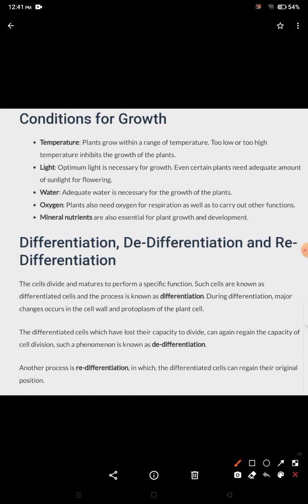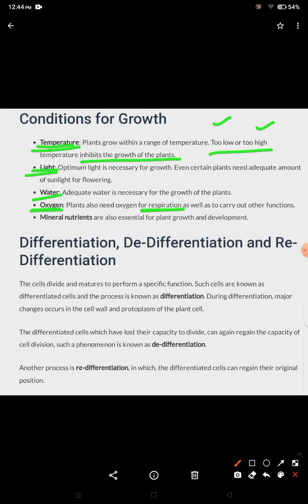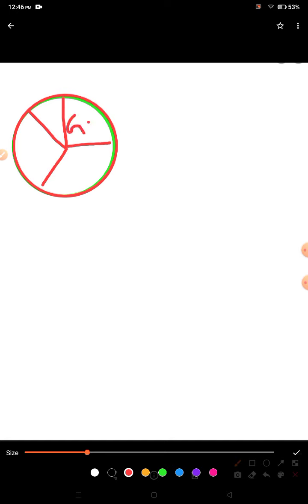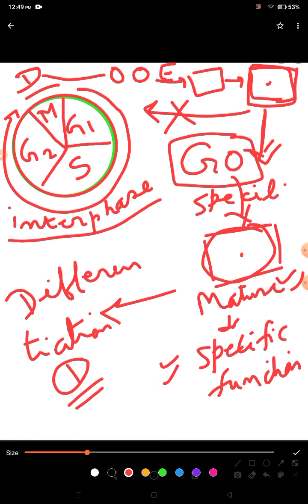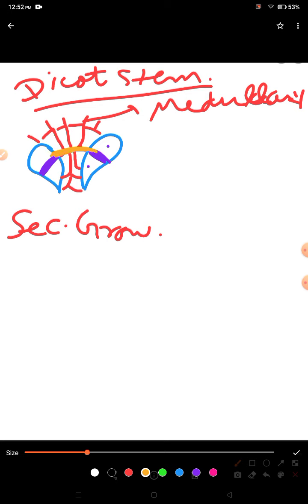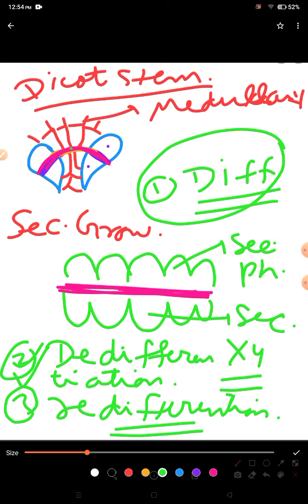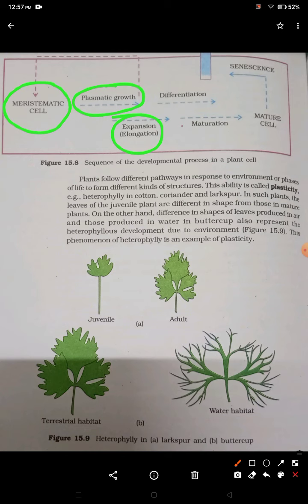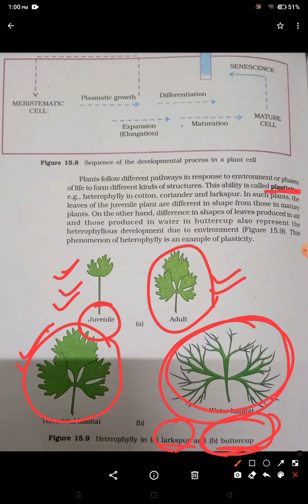CONDITIONS Of GROWTH # DIFFERENTIATION, DEDIFFERENTIATION, REDIFFERENTIATION# DEVLOPMENT# PLASTICITY